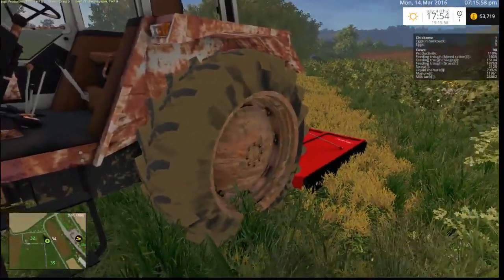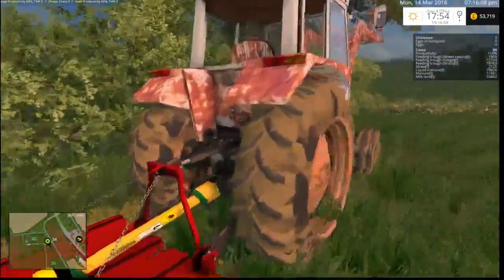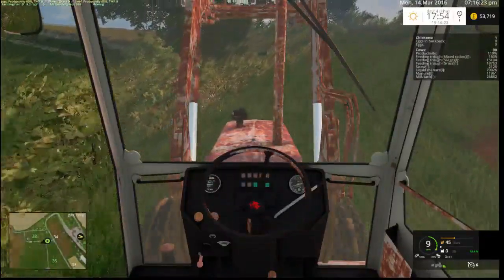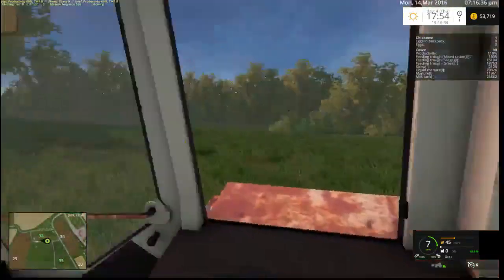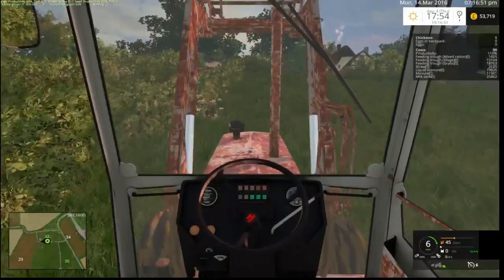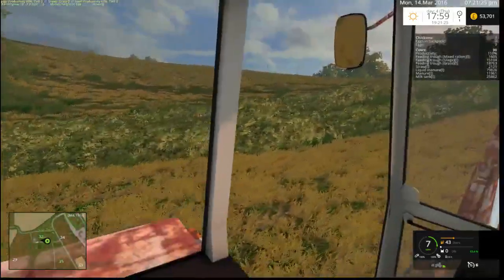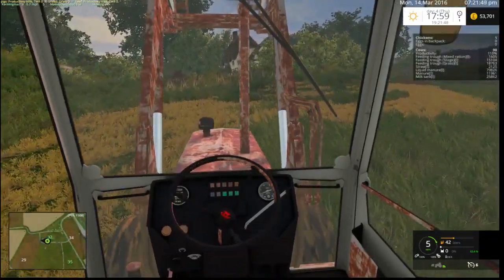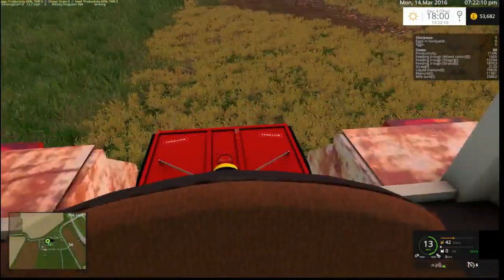Let's Play Sandy Bay Farm - Part 21 - Topping